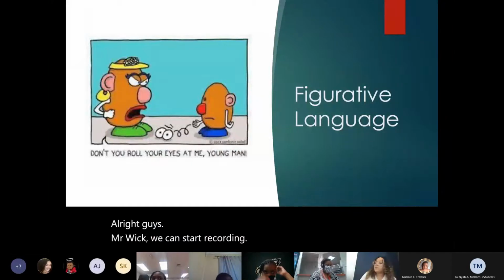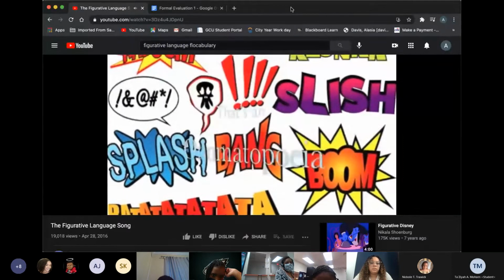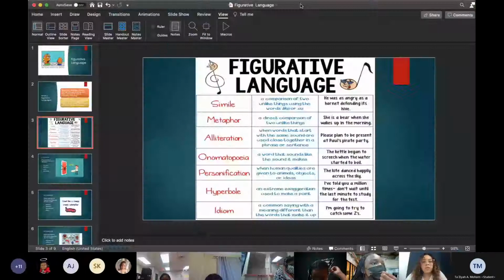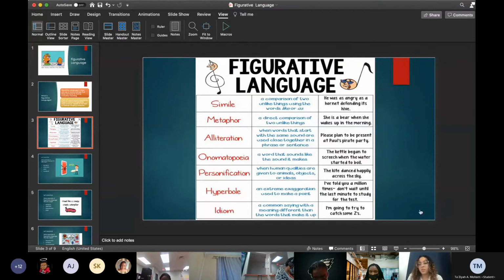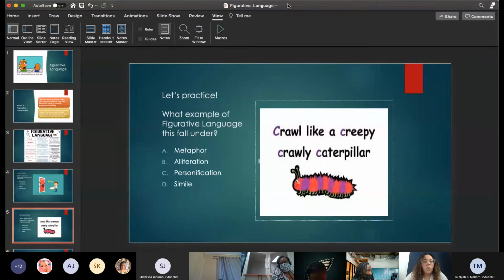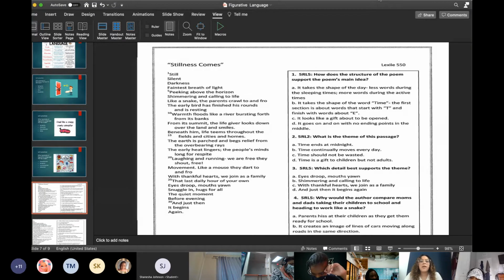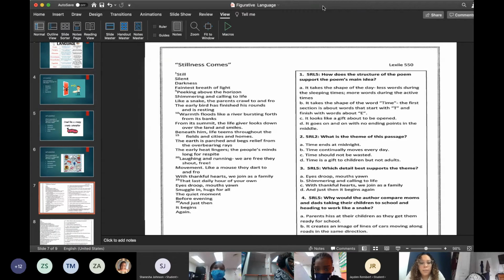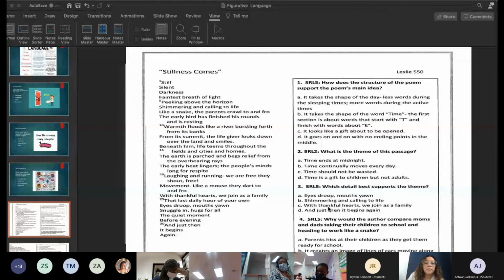Ms. Davis Figurative Language Part 1